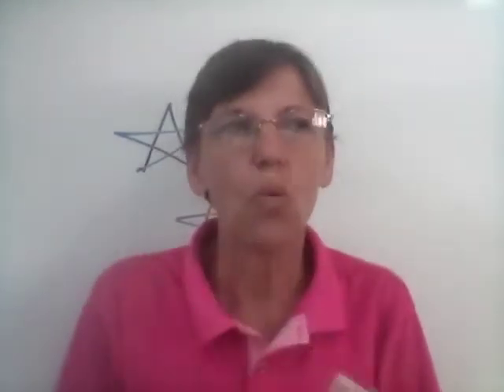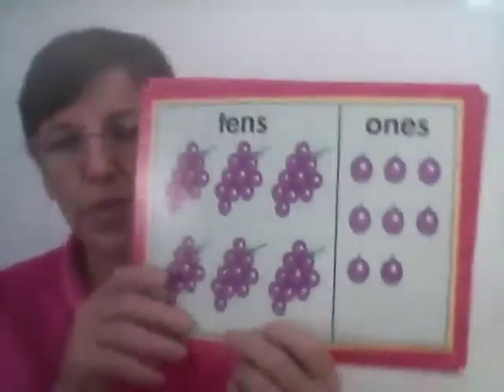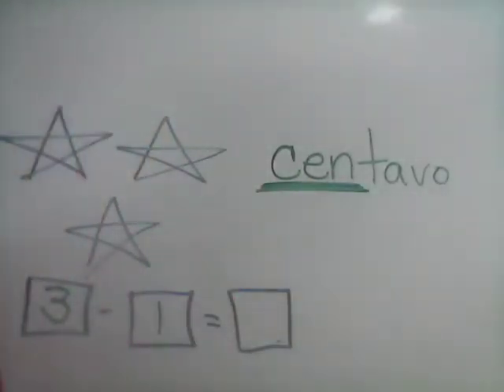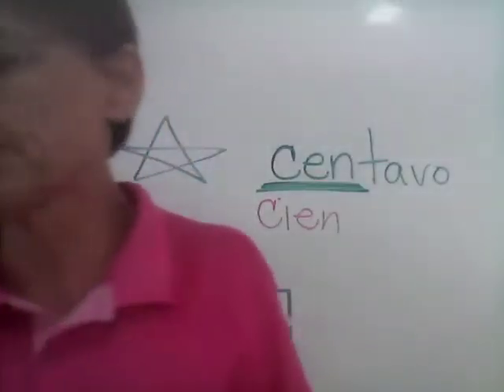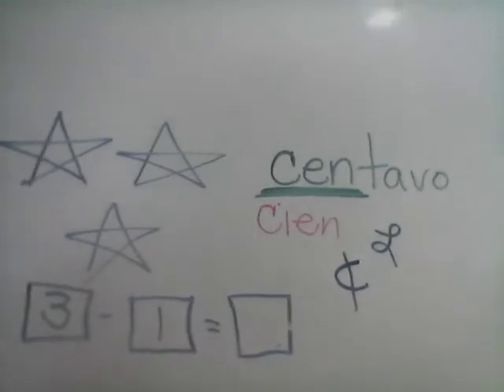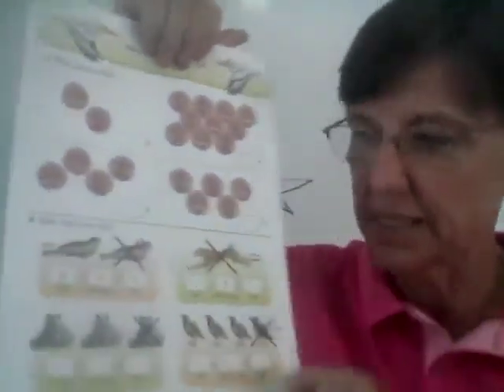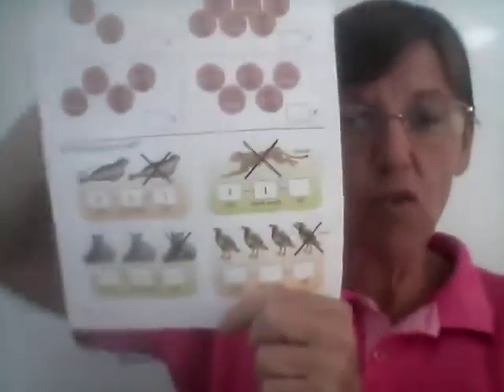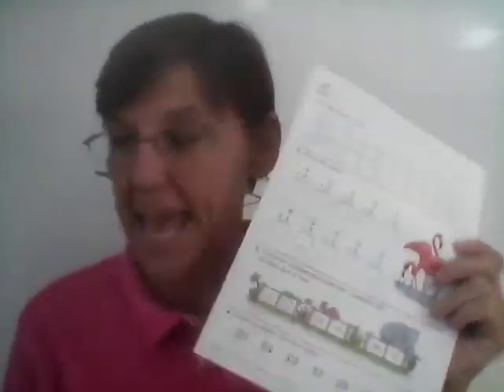Viernes 3 Primer Math 3 5